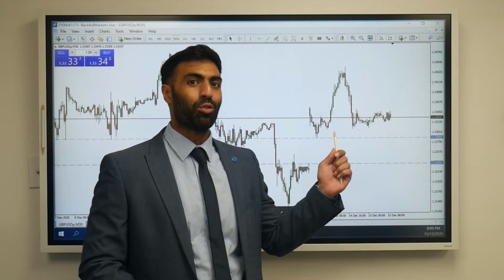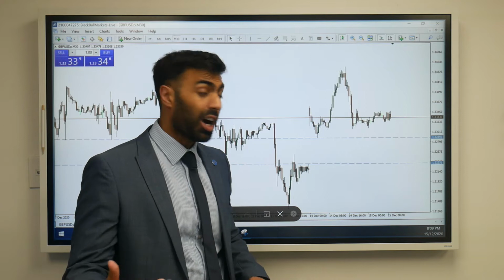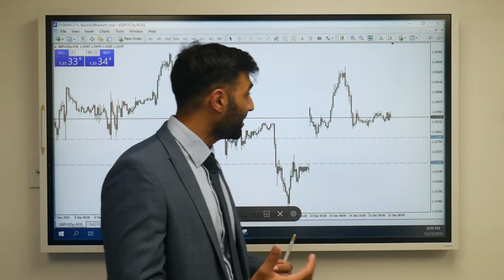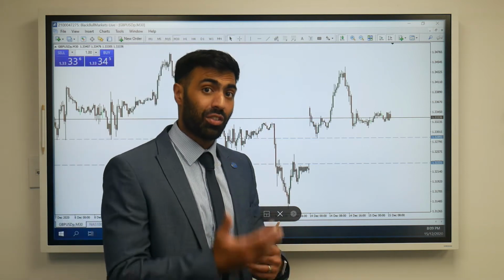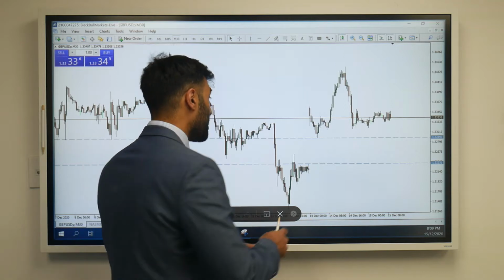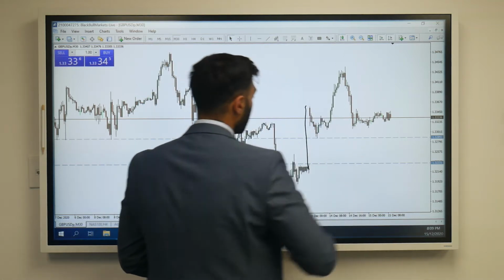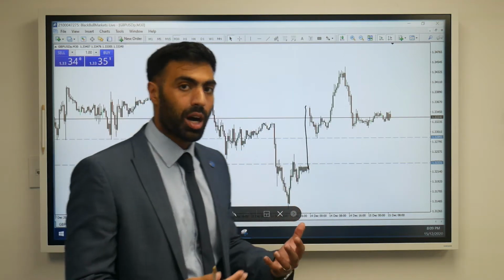GBP/USD Trade Analysis 15-12-2020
Before trading, you should consider your own objectives, financial situation and needs, and seek independent advice where appropriate. GBP/USD holds gains below 1.3350 ahead of the UK jobs data release. The US dollar finds its feet amid growing coronavirus concerns and fresh restrictions. Brexit and virus updates will be closely eyed.

As discussed in the video, we could indeed see the gap filled to the downside and analysis on the higher time frames does point towards a significant resistance area at the 1.35 level.